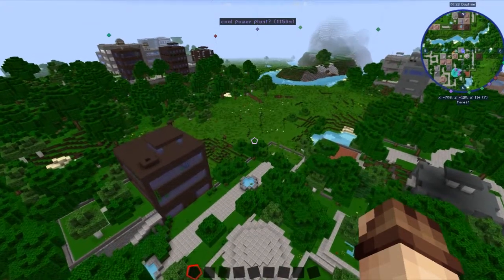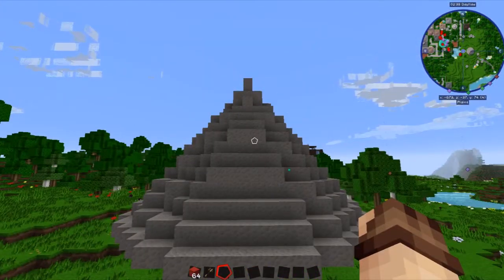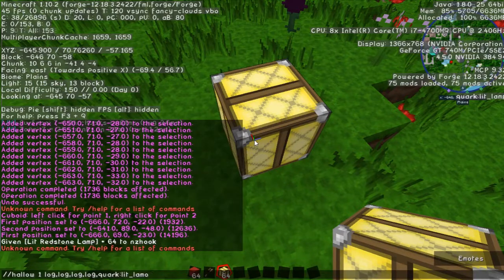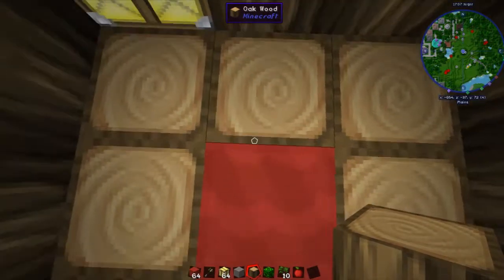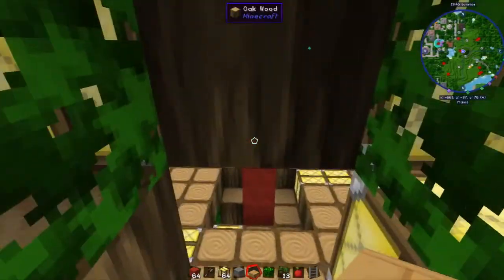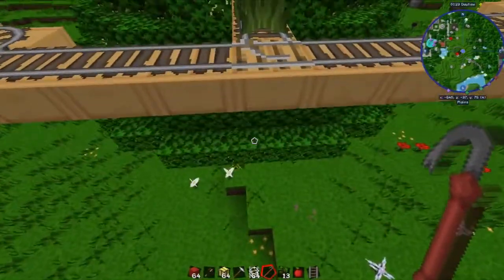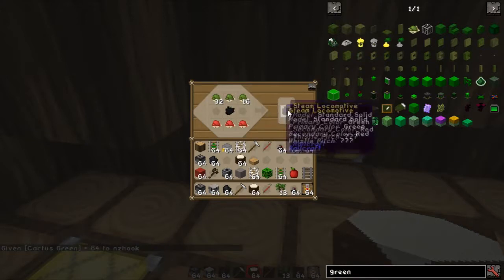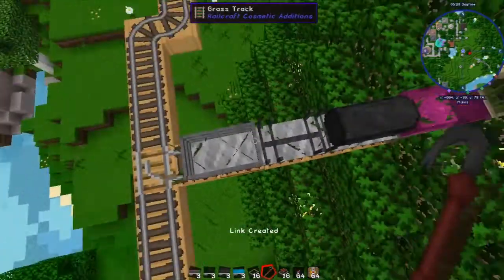The Christmas Train - MyRail #12 [Modded Minecraft 1.10.2]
Merry Christmas from New Zealand, for this Christmas episode we add a Christmas Tree with its own Train.

MyRail is a custom 1.10.2 modpack and is not available for download (yet)
This episode was filmed in a creative single player world.